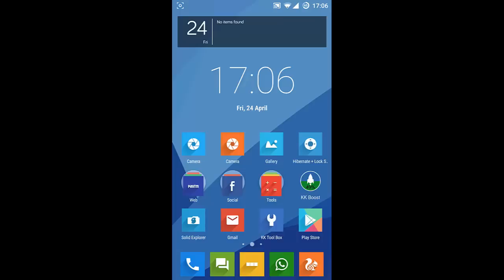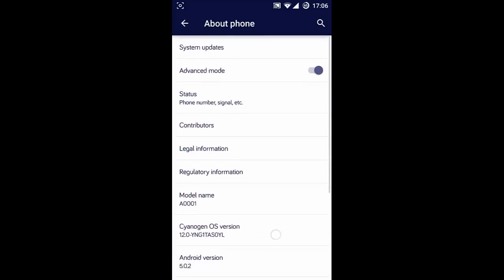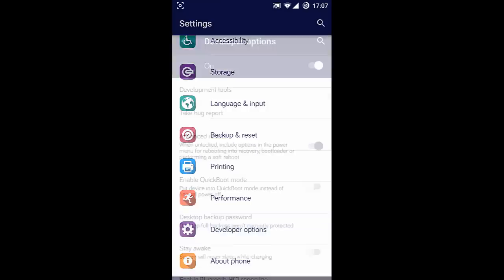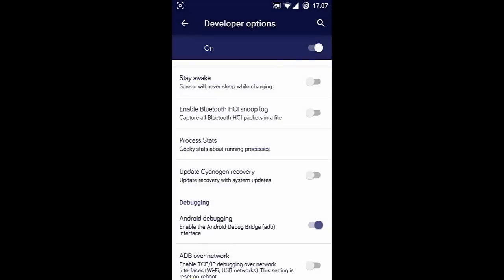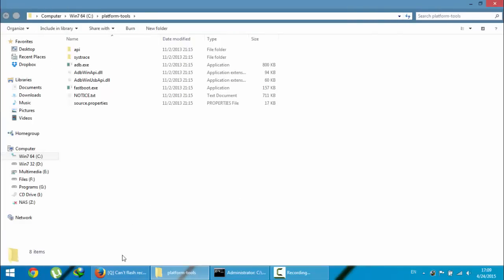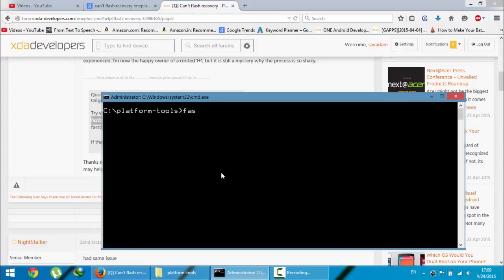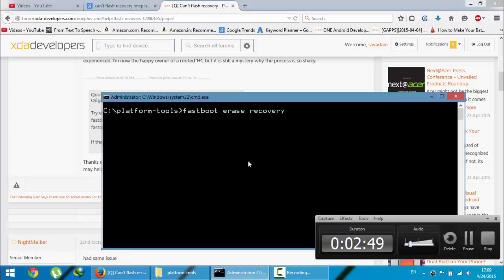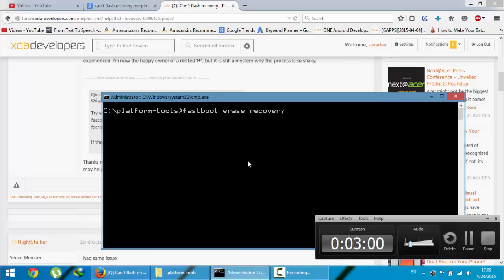[FIX] Can`t Flash TWRP Recovery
This video will show you how to fix if you Can`t Flash TWRP Recovery on your OnePlus One.